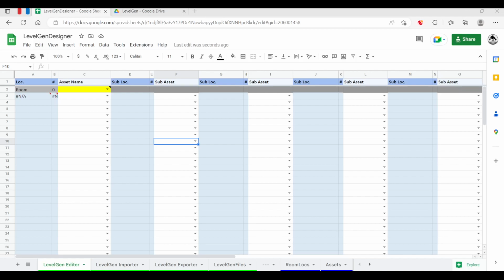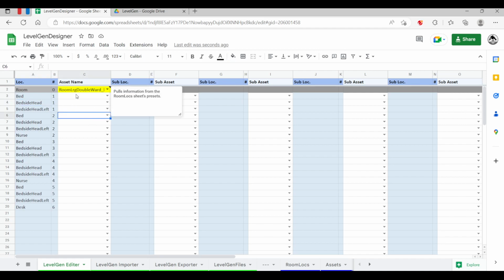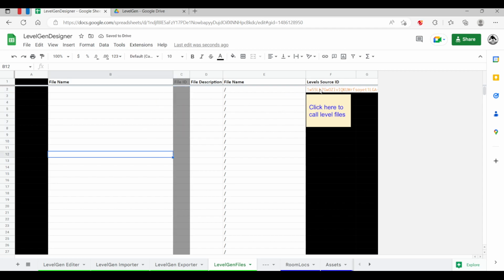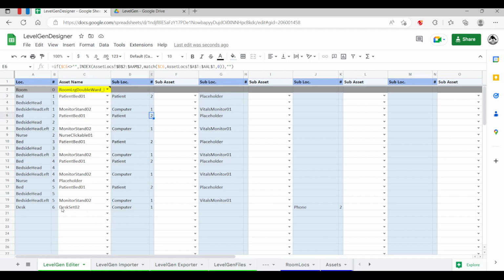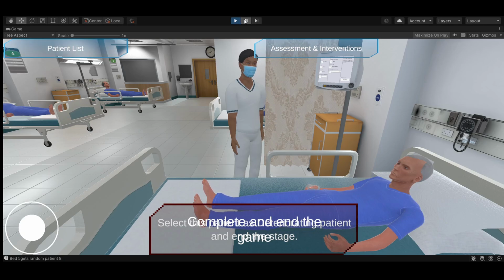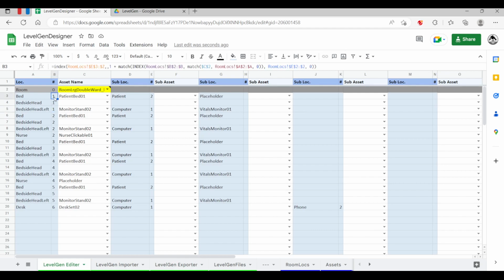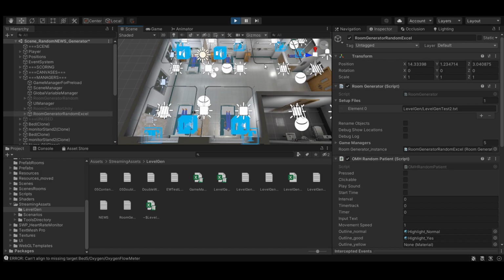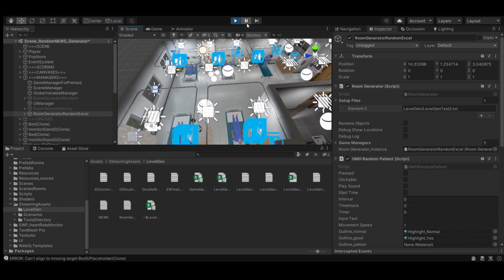Cerebrum LevelGeneratorWalkthrough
Using an intelligent Google Sheet to modify the 3D environment dynamically.